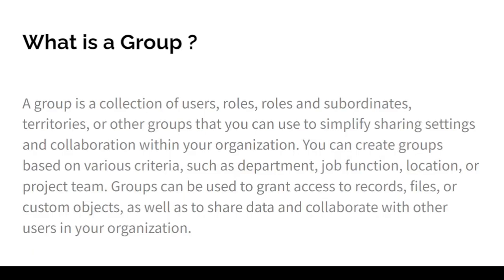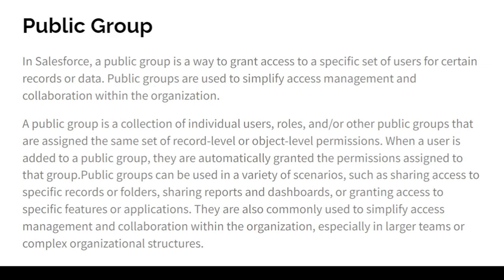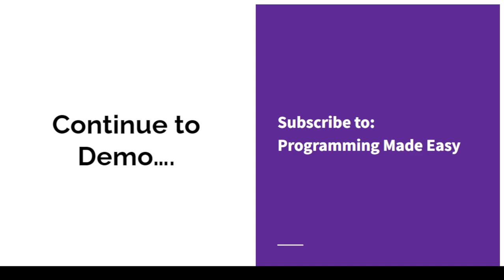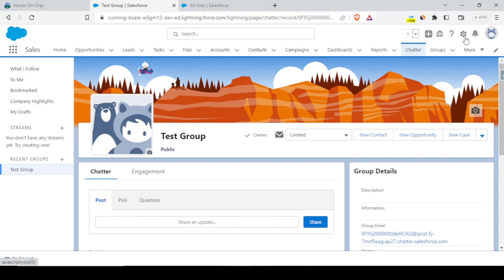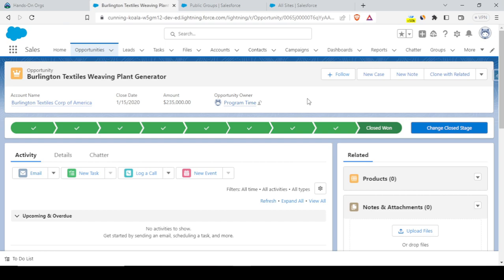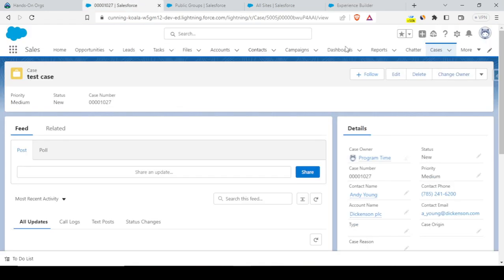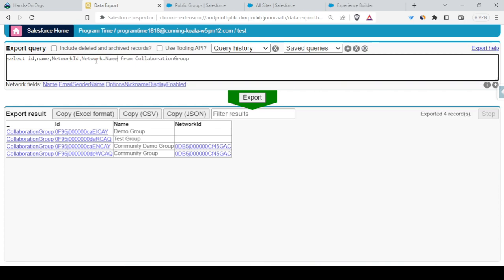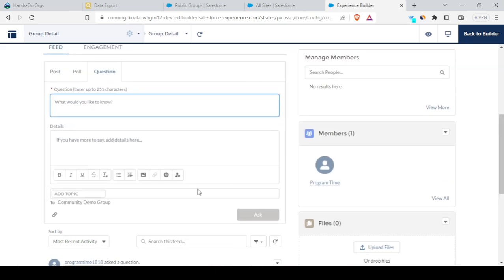Collaboration Groups, Chatter in Salesforce Experience Cloud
Are you looking for ways to improve collaboration and productivity within your organization? Look no further than Salesforce Experience Cloud's Collaboration Groups and Chatter! In this video, we'll show you how to leverage these powerful tools to drive success in your organization. Learn how to create collaboration groups for project management, knowledge sharing, sales collaboration, and customer service support. Discover the benefits of using Chatter to communicate, share files, and collaborate with team members from different departments and geographies. Don't miss out on this opportunity to boost collaboration and productivity with Salesforce Experience Cloud's Collaboration Groups and Chatter!

Tags
What is  a collaboration group in slaesforce?
Salesforce Experience Cloud
Collaboration Groups
Chatter
Project Management
Productivity
Team Collaboration
Remote Collaboration
Customer Service Support
Sales Collaboration
Knowledge Sharing
Communication
File Sharing
Best Practices
Innovation
Business Success.